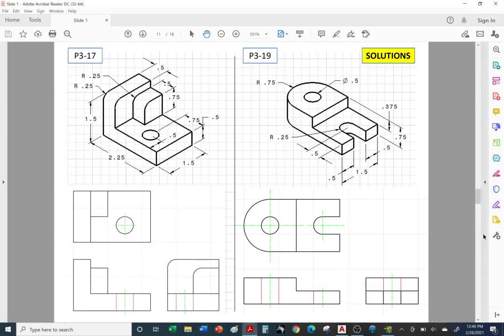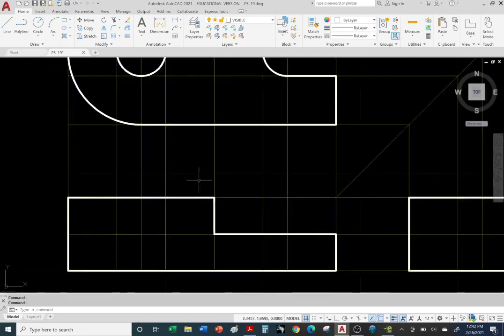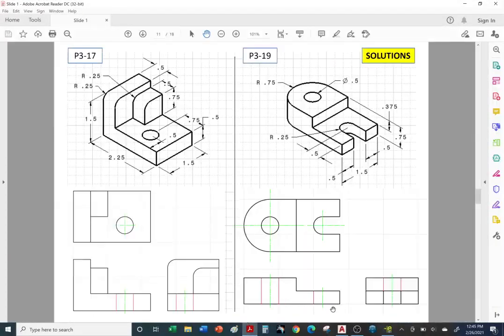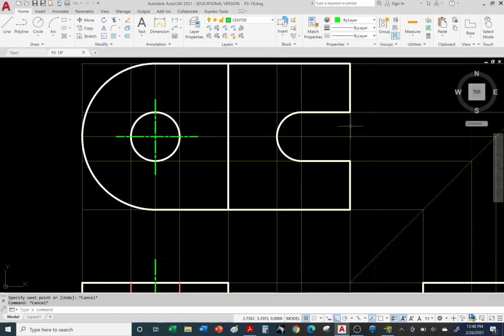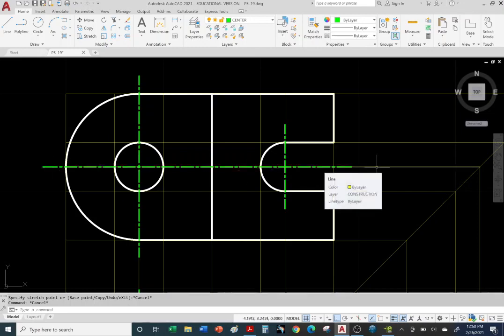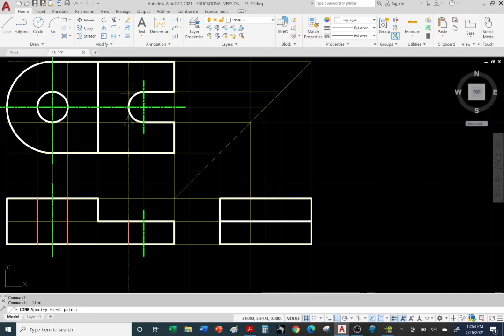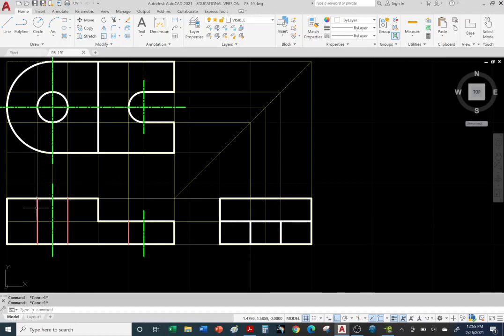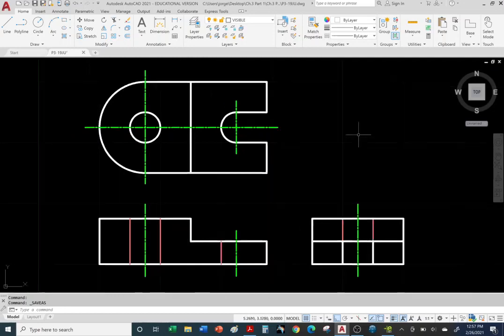Problem 3 19